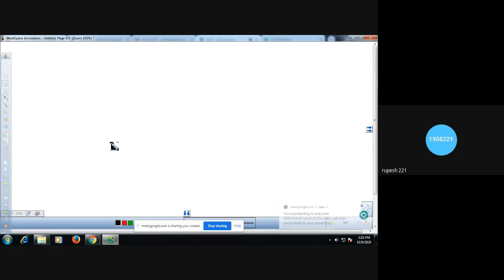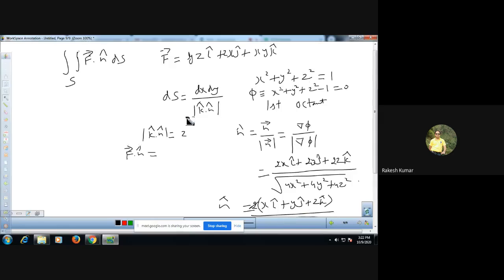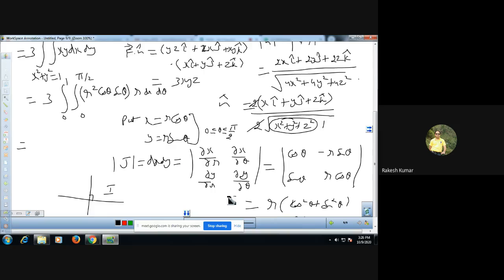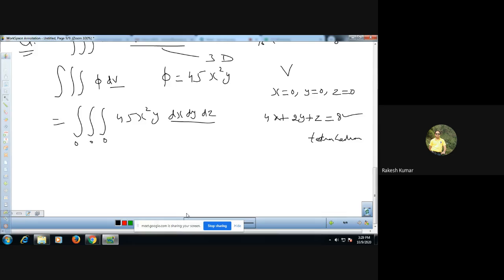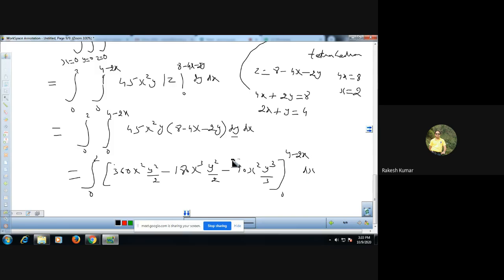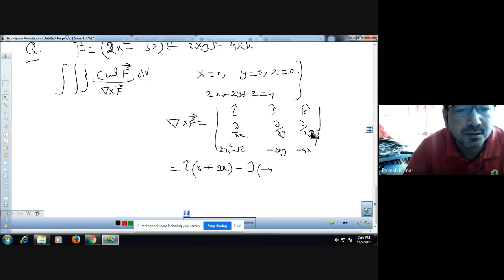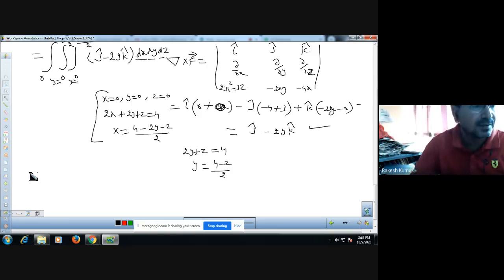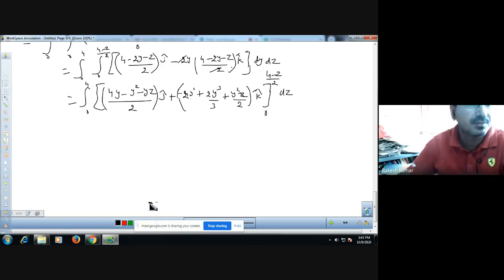Vector Calculus Surface, Volume Integrals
The lecture contains examples related to the evaluation of a surface integral and a volume integral in vector calculus.